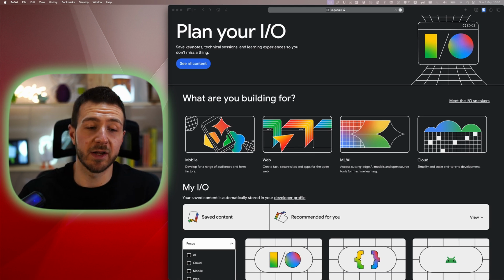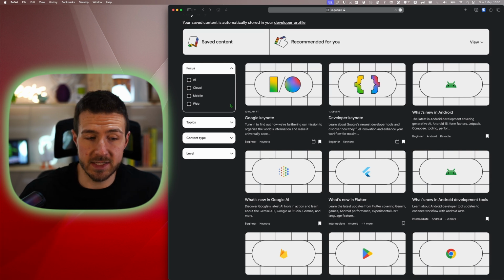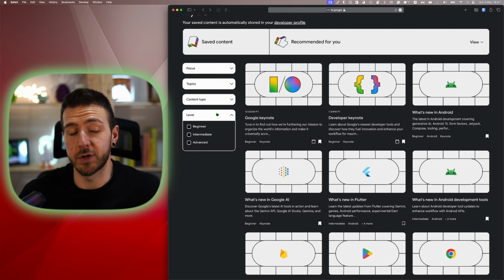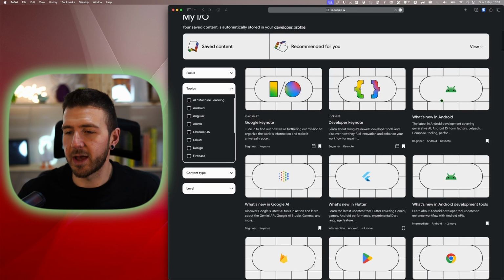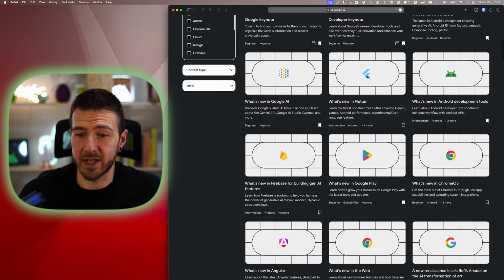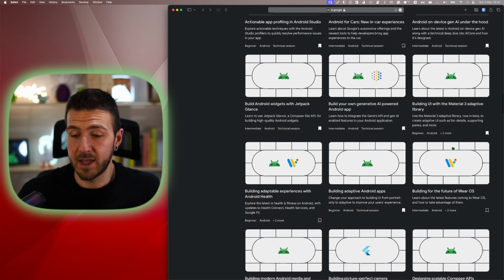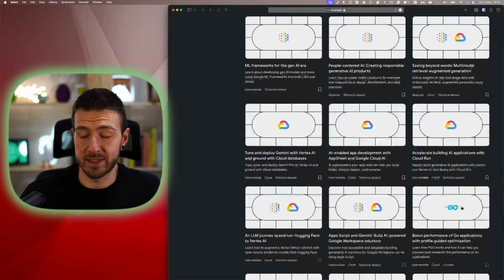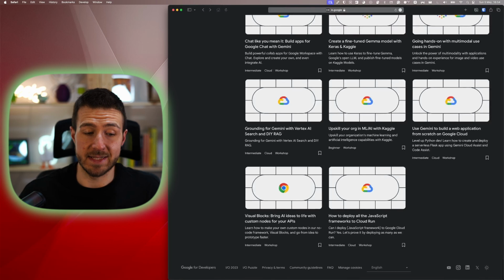Google IO 2024 Schedule breakdown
A quick breakdown of this year's Google I/O Schedule. Just showing what I'll be watching as soon as the videos will be available to watch or the streaming goes live.